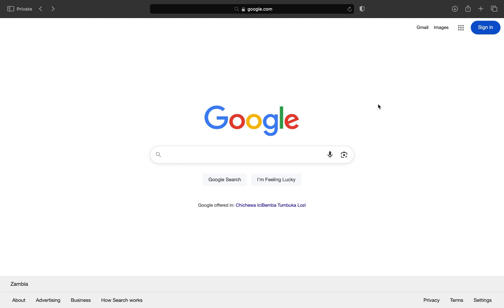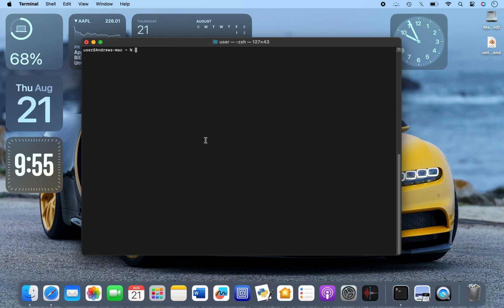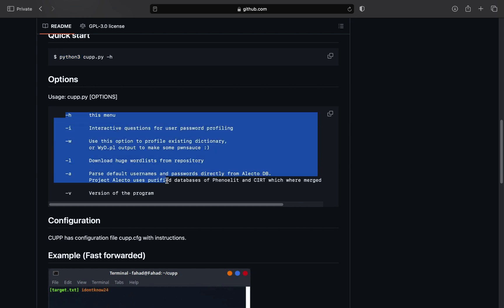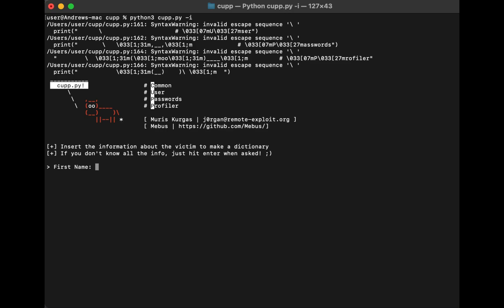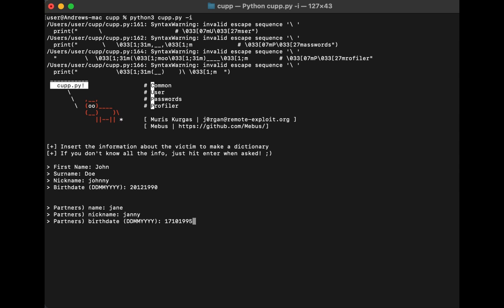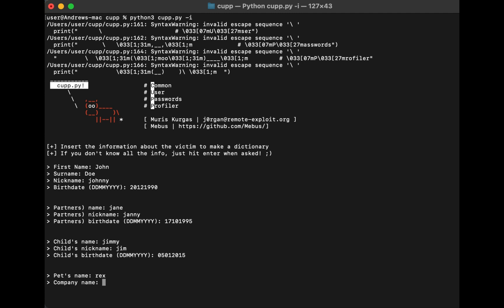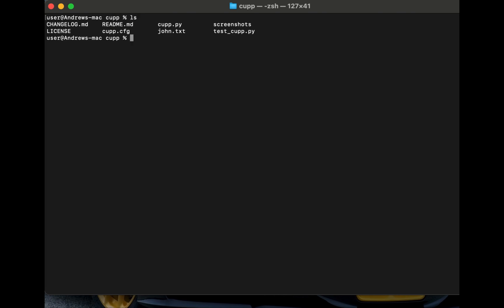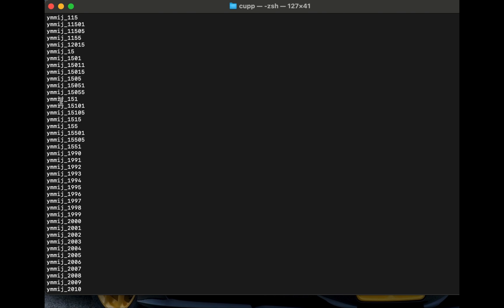How passwords get hacked.(Common User Password Profiler)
Want to learn how hackers generate passwords easily? In this video, I show you how to use CUPP (Common User Password Profiler) to create targeted password lists in minutes! Perfect for cybersecurity enthusiasts, ethical hacking beginners, or anyone curious about password security.
✅ Learn how to generate smart passwords for testing
✅ Step-by-step guide for beginners
✅ Works on Android, Linux, and Windows